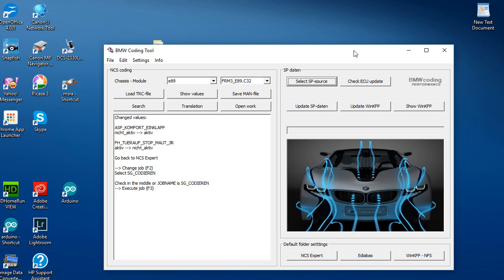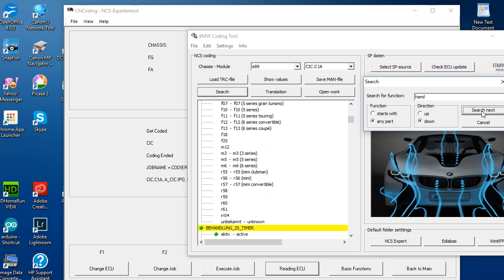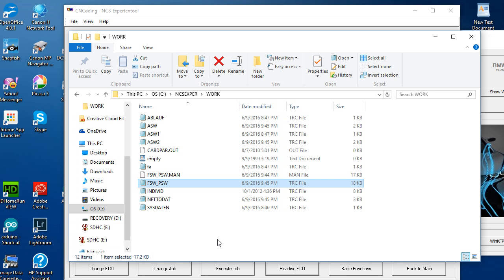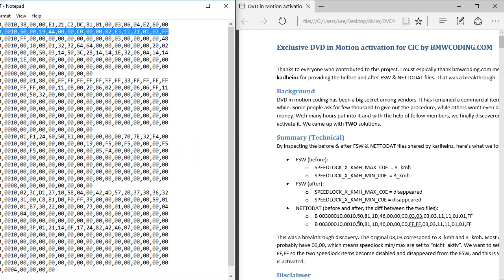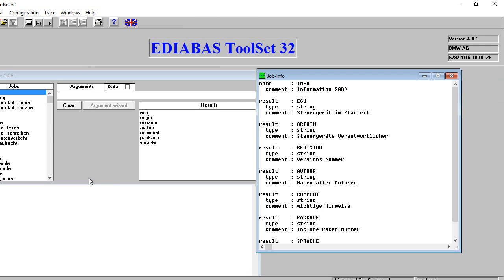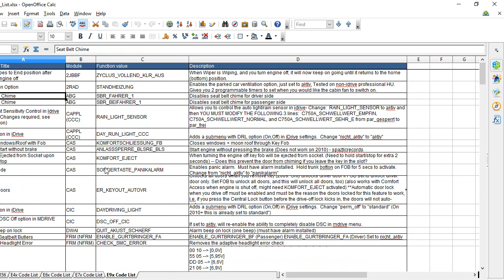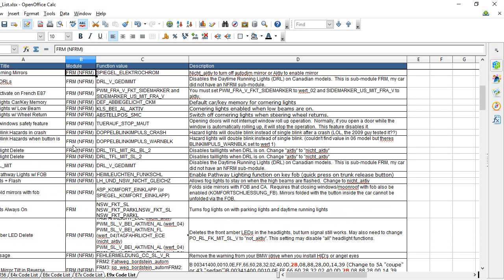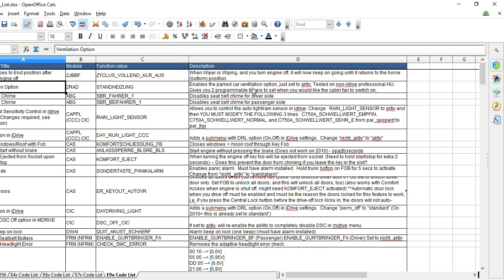BMW coding video in motion on an e90 and review of other mods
This video will allow your passengers to watch DVDs while in motion (obviously not something the driver should be doing, ever) The instructions in this video is an extension of my previous video that taught you the basics of coding.
Please watch it first.

Full disclosure, according to my friend that taught me, this normally works just fine, and it worked for me, until my car went to sleep. It reverted back. we had to use another method to make it stick.